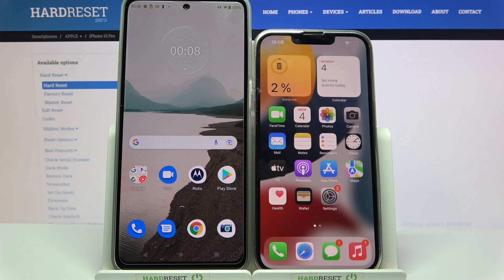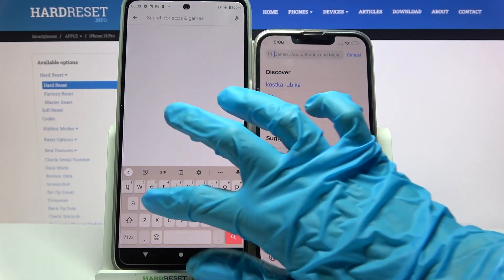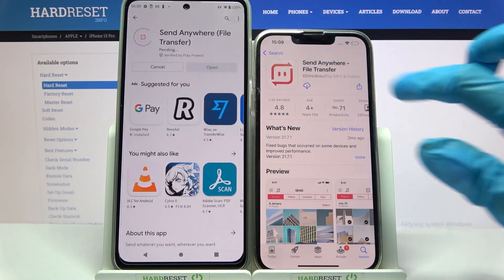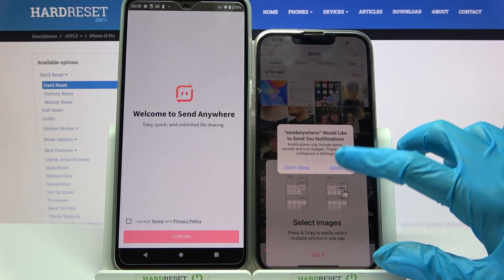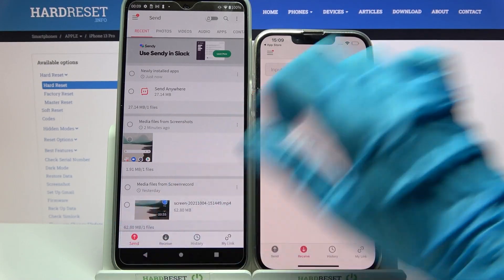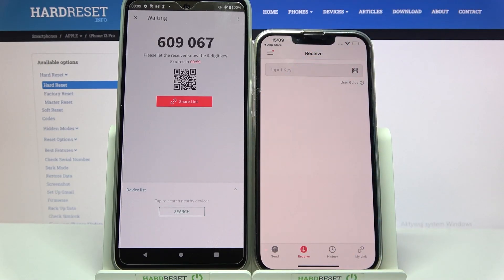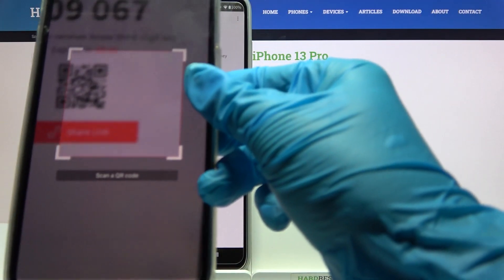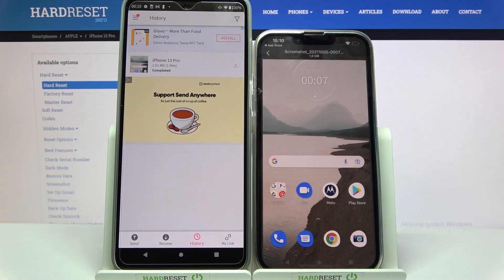How to Transfer Files from Motorola Device to iPhone 13 Pro – Copy Data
Hi there! Did you know that you can transfer all files from a Motorola phone to your iPhone 13 Pro without any problems? Yeah, it's true! In this video tutorial, our Specialist will show and tell you how to transfer all files from Motorola phone to iPhone 13 Pro correctly and quickly. So, open our video tutorial and follow the steps of our Expert to easily move all files to your iPhone 13 Pro.

How to Import Files from Motorola to iPhone 13 Pro?
How to Export Filet from Motorola to iPhone 13 Pro?
How to Transport Files to iPhone 13 Pro?